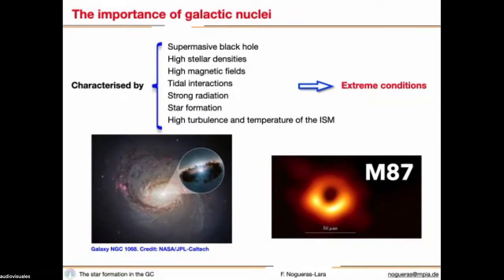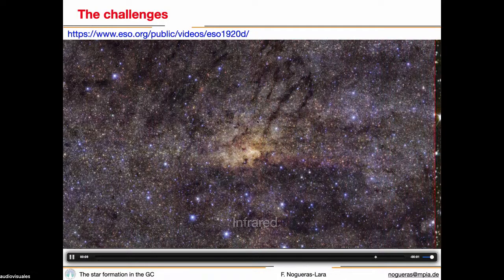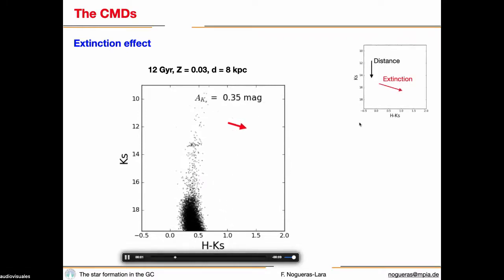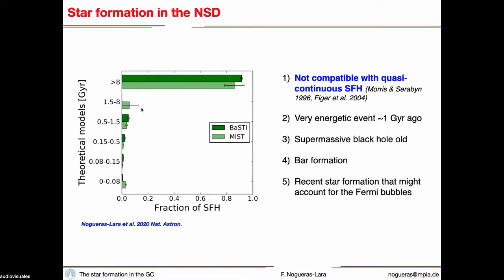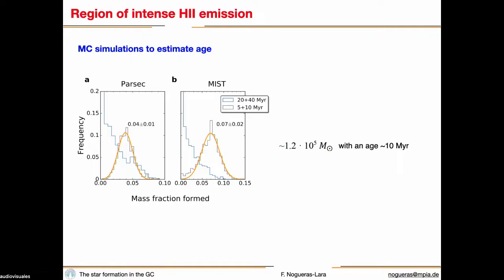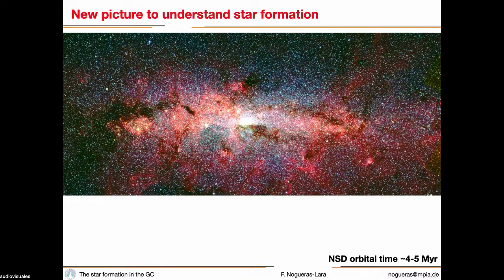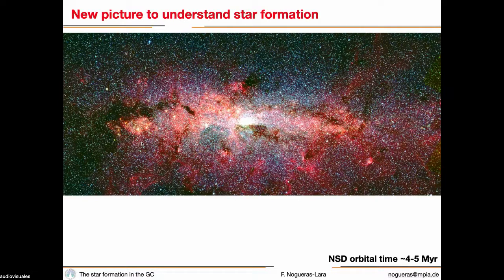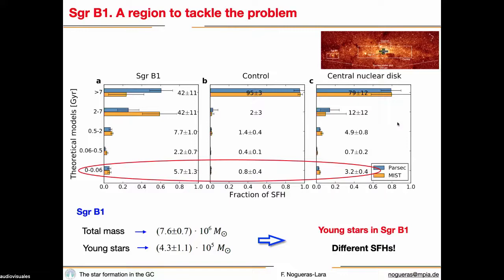THE STAR FORMATION IN THE GALACTIC CENTRE. FINDING THE MISSING YOUNG STARS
Speaker: Francisco Nogueras Lara   -Max Planck Institute for Astronomy MPIA Heidelberg, Germany-

Abstract:
The Milky Way's centre is the closest galaxy nucleus and our Galaxy's most extreme environment. In spite of occupying less than 1% of the Galactic disc's volume, this region was responsible for up to 10% of the entire Milky Way's star forming activity over the past 100 Myr. Therefore, the Galactic centre is the most active star forming region of the Milky Way when averaged over volume, constituting a perfect laboratory to understand star formation under extreme conditions, similar to those in starburst or high-redshift galaxies. However, there are only two known young clusters at the Galactic centre, that account for less than 10% of the expected young stellar mass. In this talk I will discuss the challenges hampering the observation of the Galactic centre and will present our results on the Sagittarius B1 region, where we find evidence for the presence of several 10^5 solar masses of young stars that formed ~10 M yr ago. This is a large step towards more complete census of young stars and opens the field for a better understanding of star formation at the Galactic centre, such as the fate of young clusters and the possibly different initial mass function in this region.